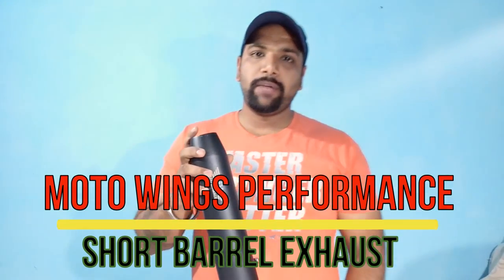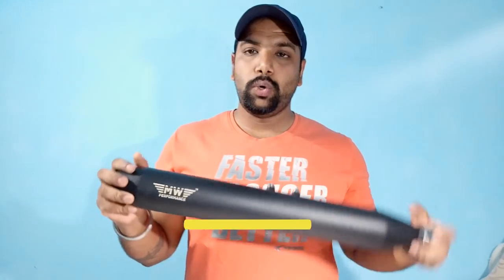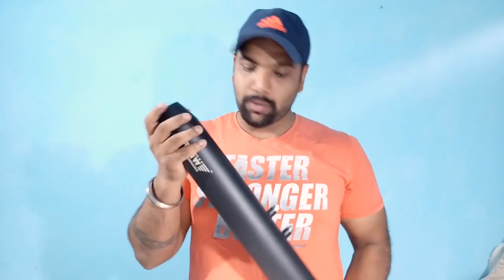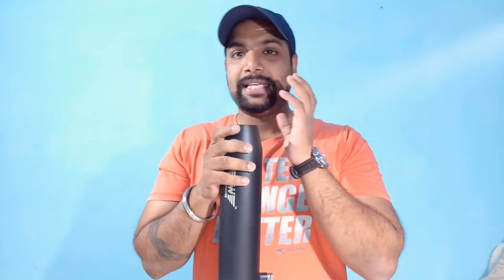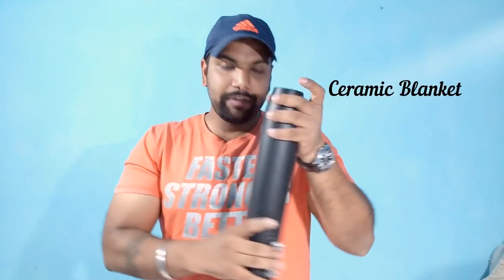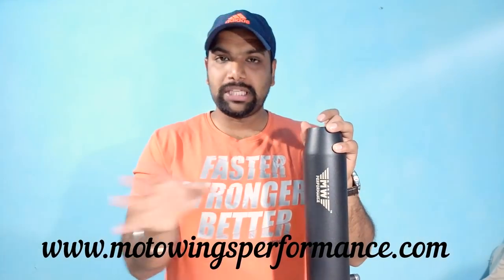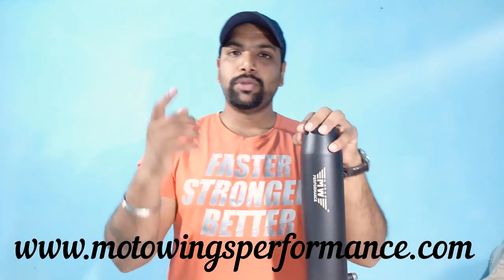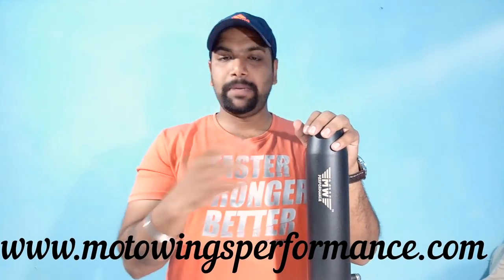Moto Wings Performance - Short Barrel Exhaust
Moto Wings Performance - Short Barrel Exhaust Vlog ( Exhaust Sound, Quality Check, Price & Buying Detail)

Authorized global stockist:
S.NAVEINKUMAR
VELMURUGAN AGENCY,
7, SANTHAI PETTAI EAST ROAD,
KOMARAPALAYAM - 638183.
TAMILNADU,INDIA.

This video will really help you.

If you need any suggestion or help, Comment me on comment session and i will reply you as soon as possible.

Thumps up if you like my video.

Suggest me the Video and i will make the video for you all.

"Ride like a Beast"